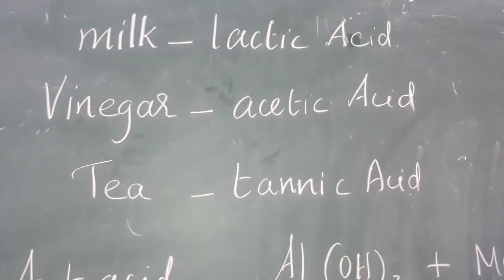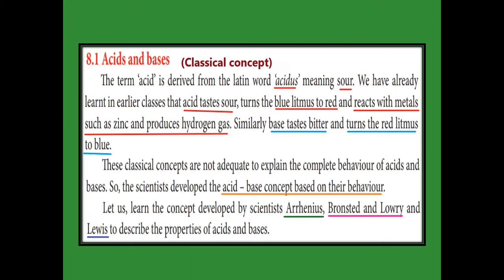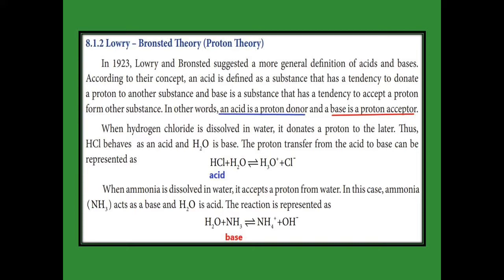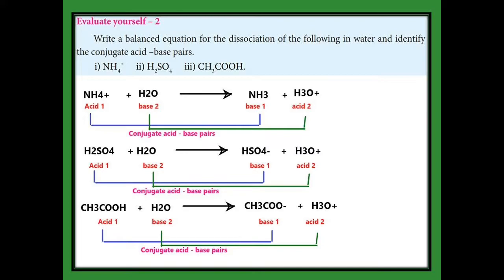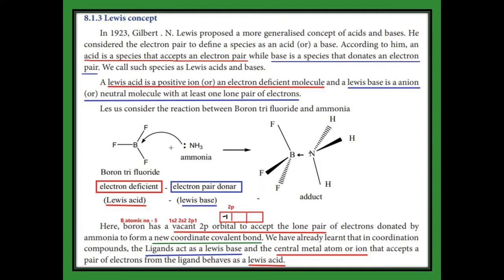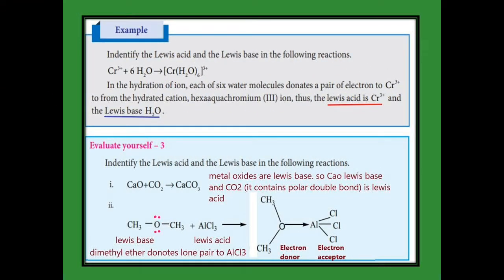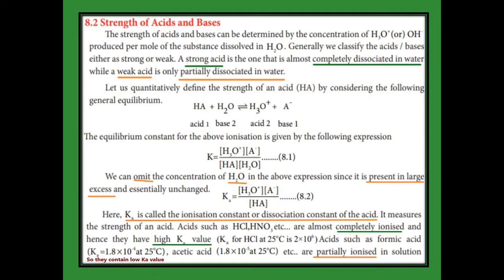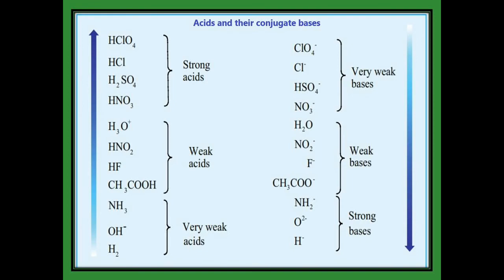Arrhenius, Lowry and Lewis Theory | Ionic Equilibrium | 12th Chemistry | TN Schools